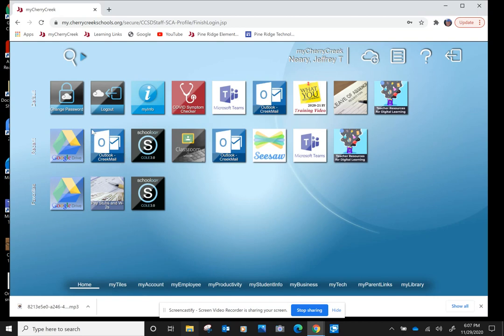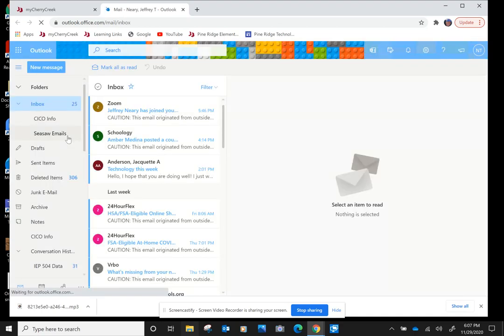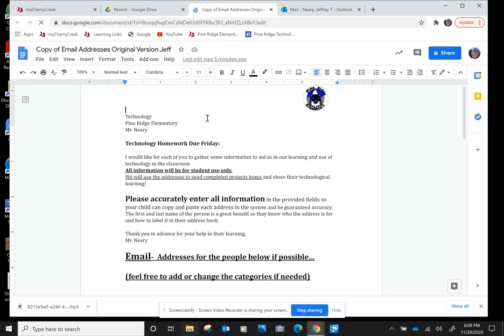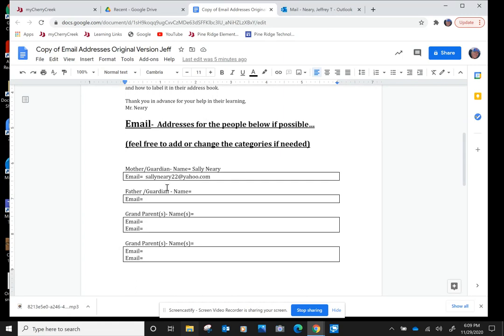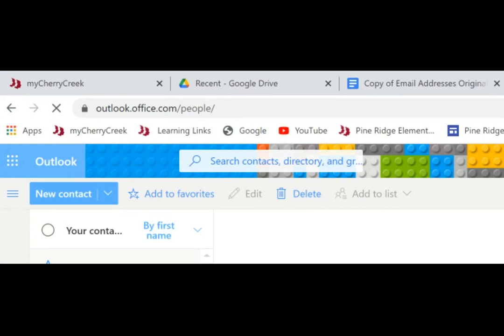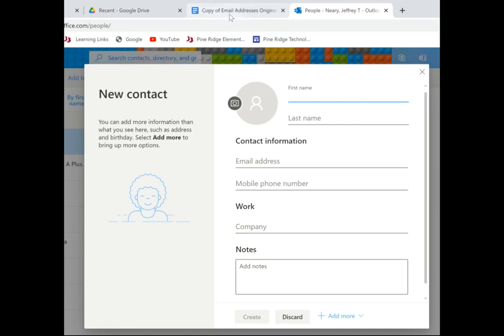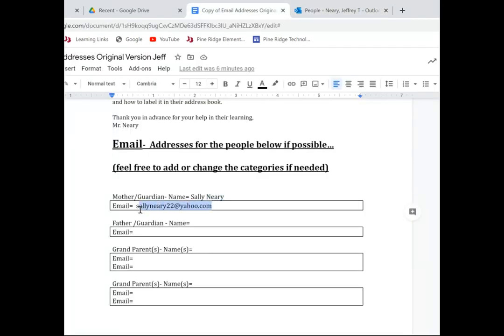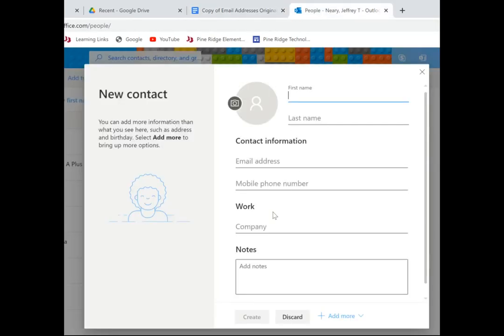Email Intro Lesson Adding People